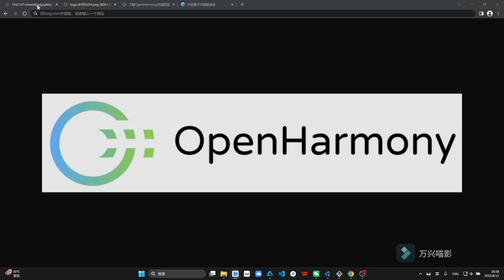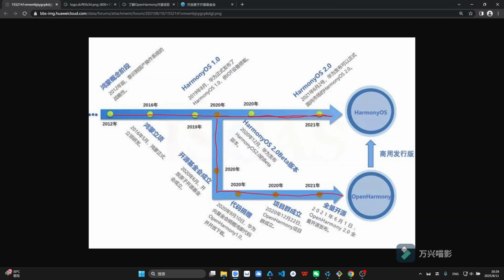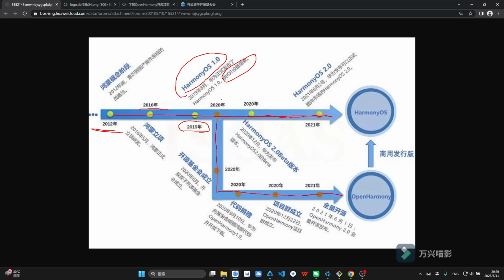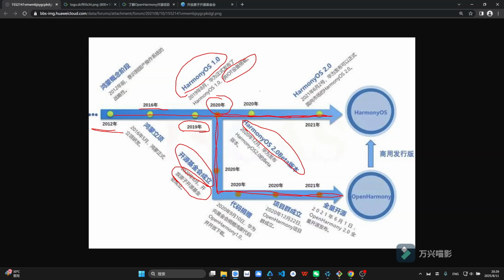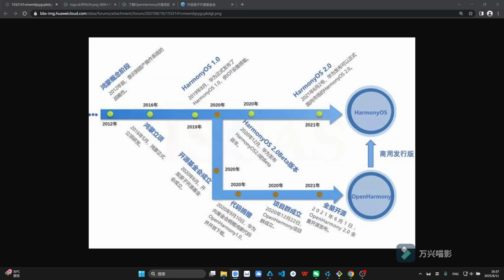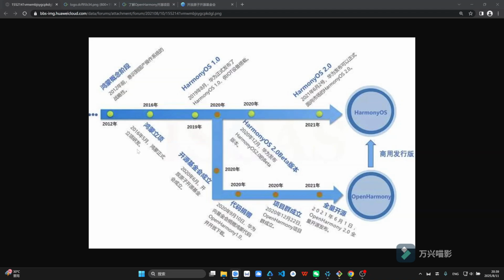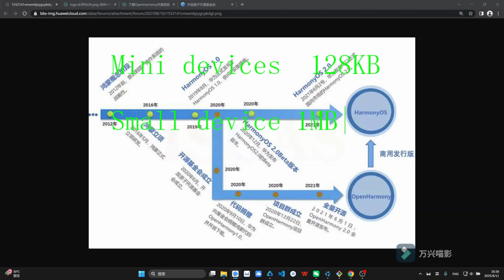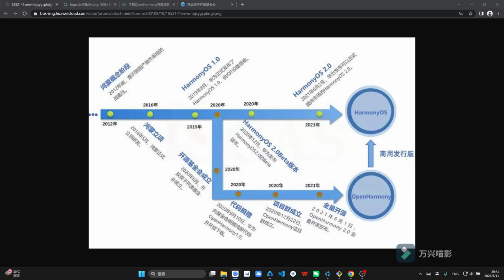Openharmony Tutorial 0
0:00 At a glance
1:45 The timeline of Harmony Operating System
4:55 Openharmony's unique feature

Openharmony is not just the replacement of Android. It's the next generation of mobile/iot OS. All device will finally working together easily.